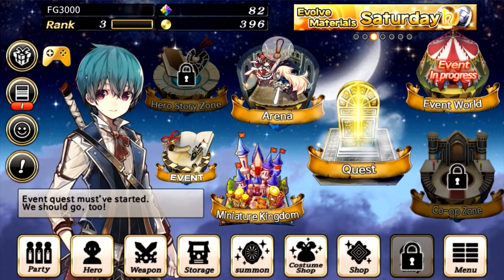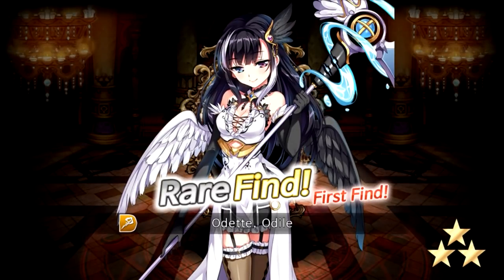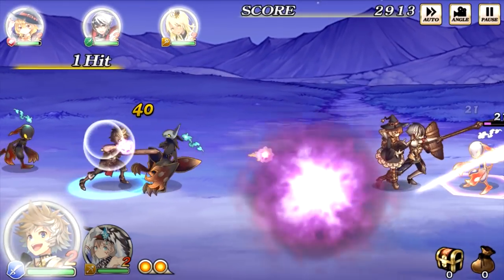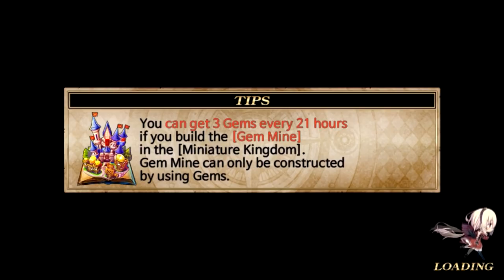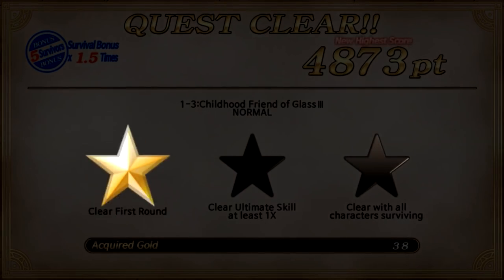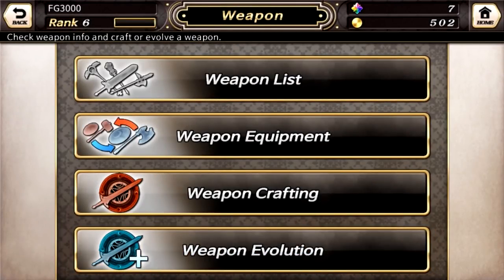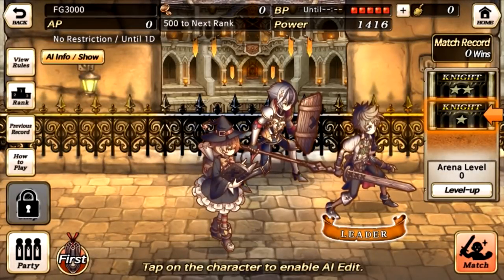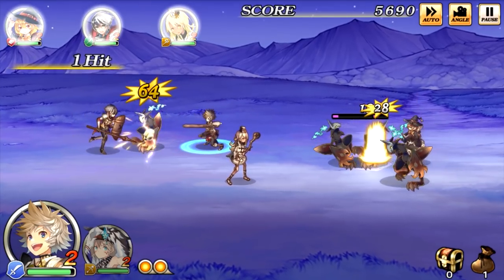Grimm's Notes : First Impressions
★ Amazing action with simple controls!
Simple Controls. Magnificent combo, and superlative skills.
Enjoy the strategic battles!
- Customize your party’s formation with various roles.
- Strategically manage your heroes’ skills and weapons.

★ Familiar and charming characters from fairy tales!
[Snow White], [Cinderella], [Alice in Wonderland]
[Red Riding Hood], [Phantom], and [Romeo and Juliet]!
Characters from familiar fairy tales will be your heroes!